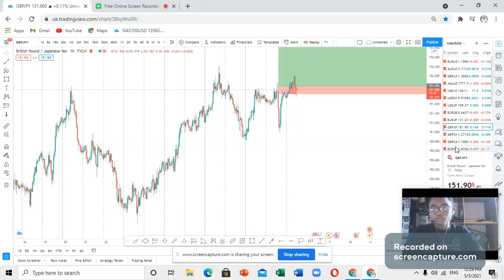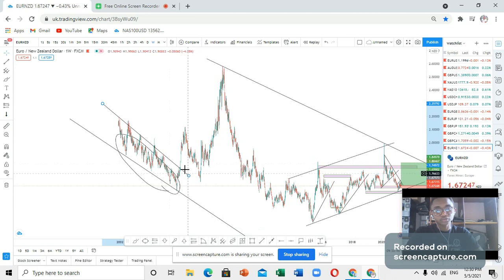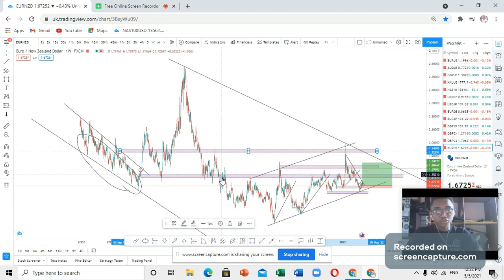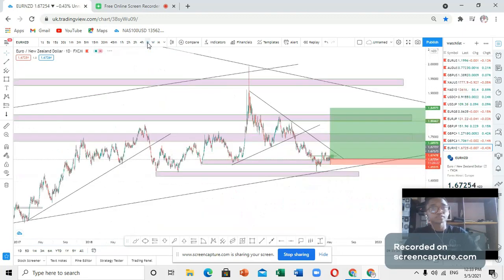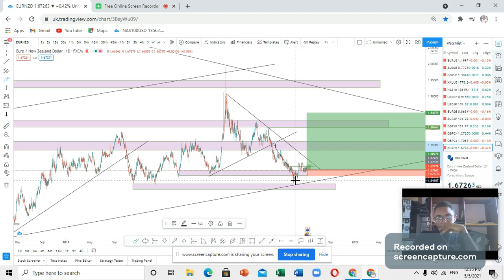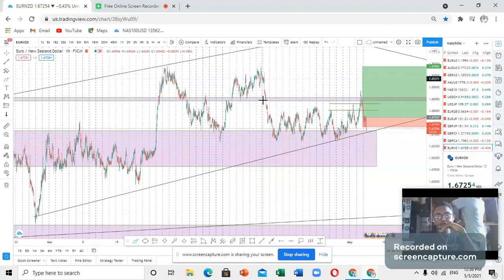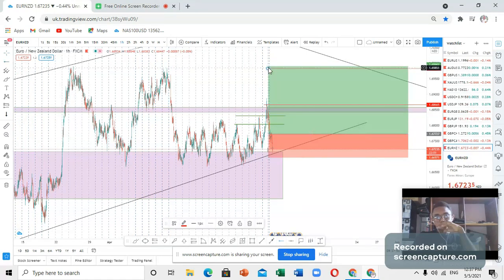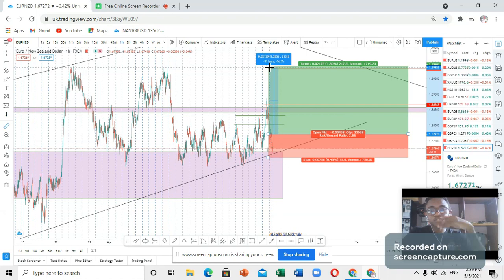Forex market Breakdown EURNZD II Hosea Kamau (For Beginners)